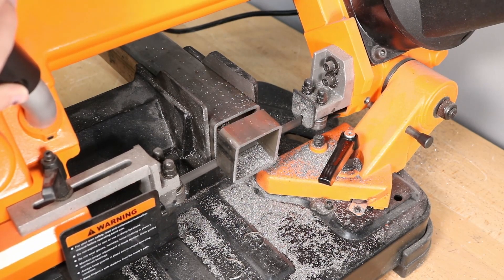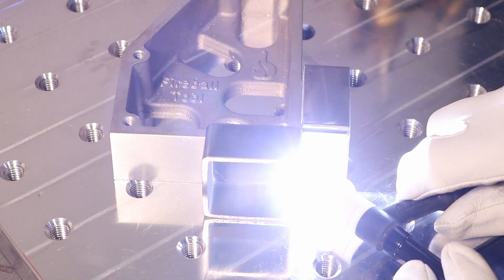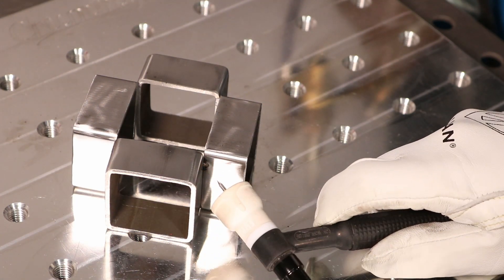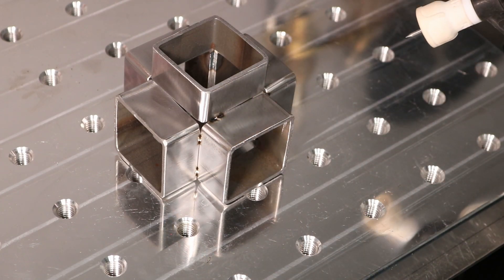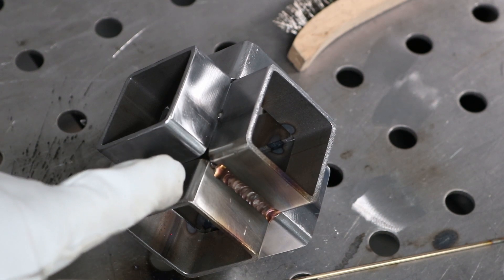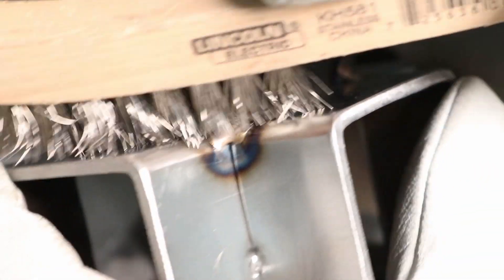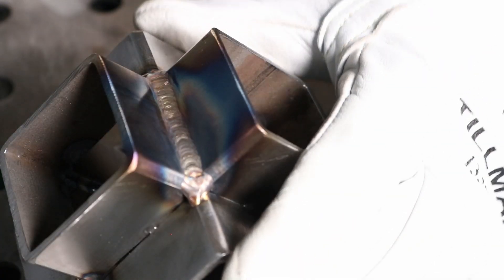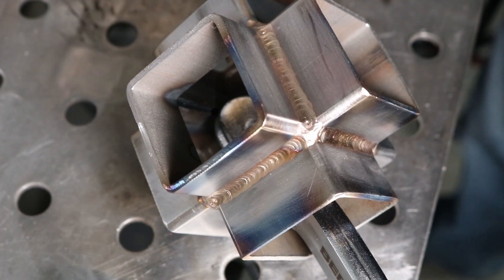TIG Brazing with Silicon Bronze: How to TIG Braze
I TIG brazed this cube using both pulsed TIG and standard settings. TIG Brazing is used to join a wide variety of materials, including dissimilar materials with less heat input than is required with TIG Welding.

Settings:
Amperage: 115 (1/2-2/3 pedal without pulse, 3/4-full pedal with pulse)
Pulses Per Second: 0.8
On Time: 40%
Background Current: 50%

Acetone Dispenser
Silicon Bronze Filler
Furick TIG Cup
TIG Gloves